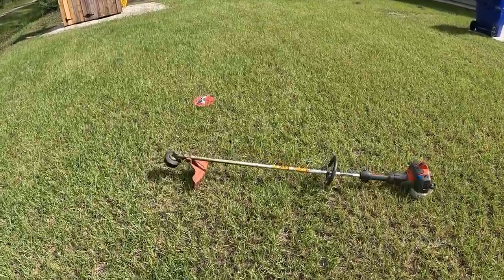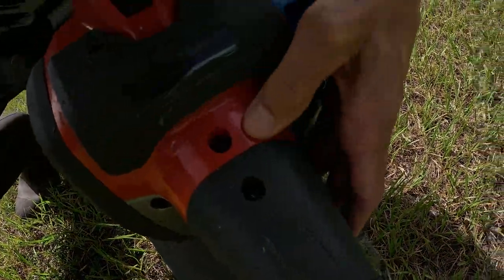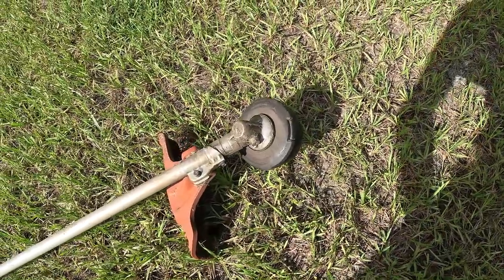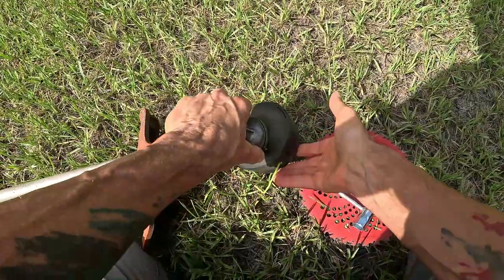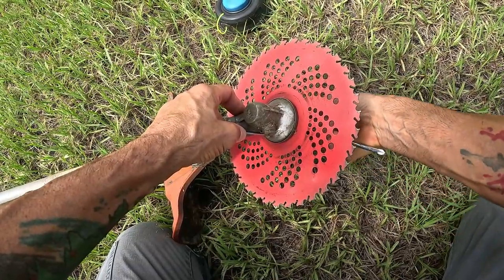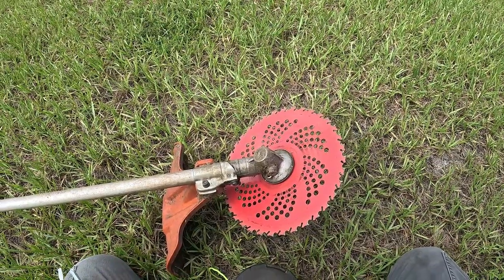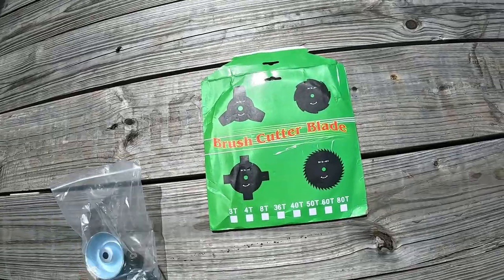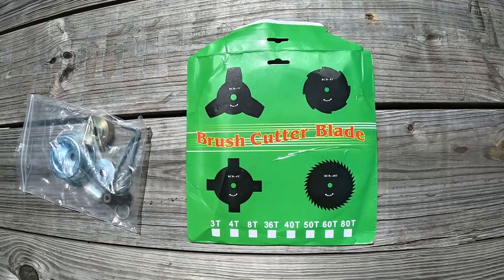$20 Weedwacker / Brush Cutter Hack [Does it Work]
In this video, I install a $20 brush cutter blade and hardware I bought from Amazon on my weed trimmer and then demonstrate how good the weed trimmer is cutting down trees and brush with it.

Whether you’re maintaining your garden or clearing overgrown areas, this modification will give you the edge you need to turn your boring weed trimmer into a badass brush clearing monster!!

$20 Brush Cutter Attachment in Video Information:

9’’ Chainsaw Tooth Steel Brush Cutter Replacement Blades and the Universal Fit Adapter: Fit most of the gas or electric trimmers with 10’’ X 1" arbor (25.4 mm) or 20 mm. These brush blades can Compatible with OEM blades on select Husqvarna, Stihl, Ego, Oregon, and Hitachi trimmer models. They are also Compatible with other brands including Coocher Brush Trimmers, Dewalt Brush Trimmers, and as a Compatible with Forester brush blades.

I have a ton of different playlists with something for everyone.  Thank you!